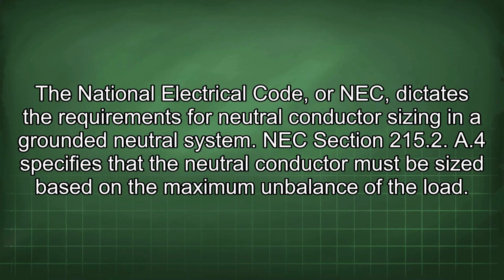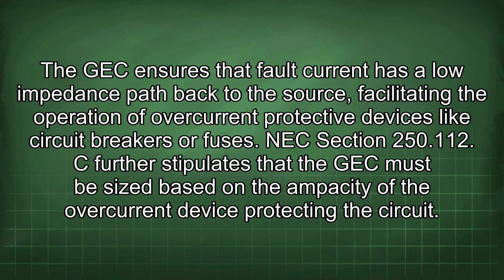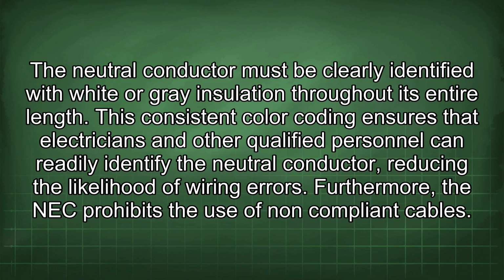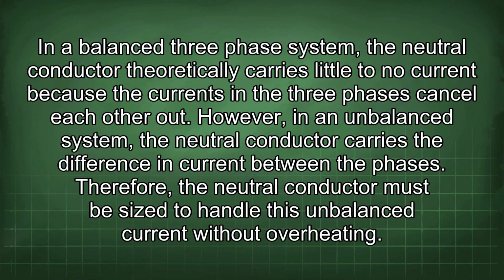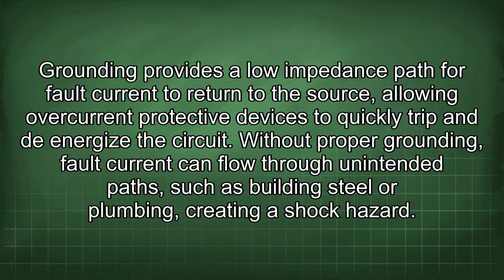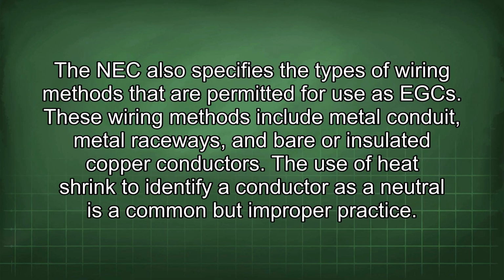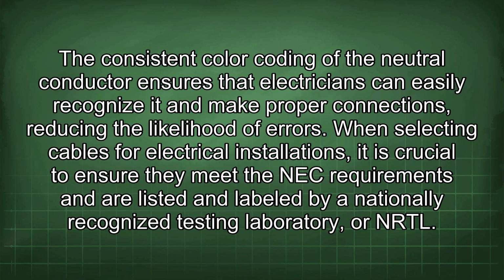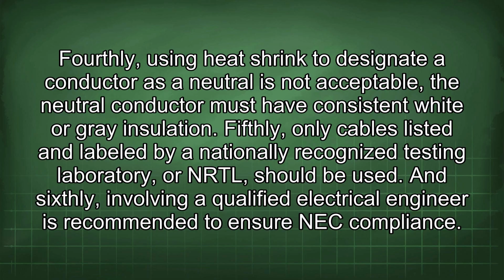NEC Neutral Conductor Sizing and Grounding Violations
This video discusses NEC requirements for neutral conductor sizing in grounded neutral systems. It also covers NEC violations related to the absence of a dedicated ground. Learn about proper conductor identification and cable requirements.